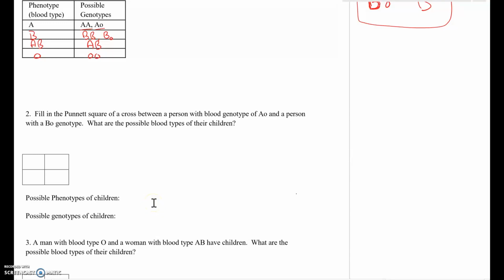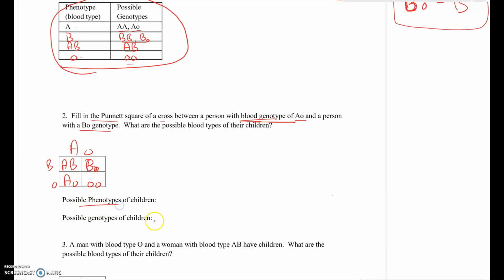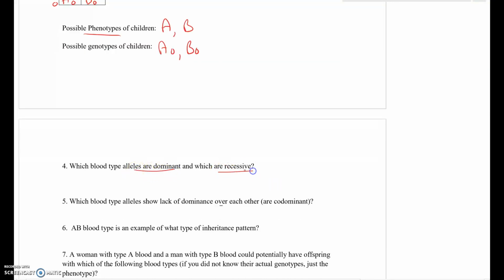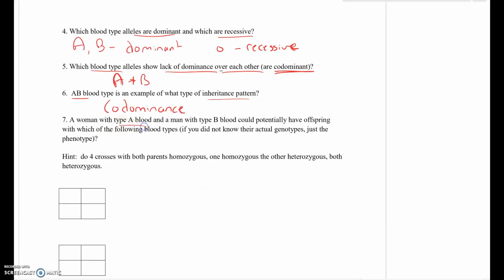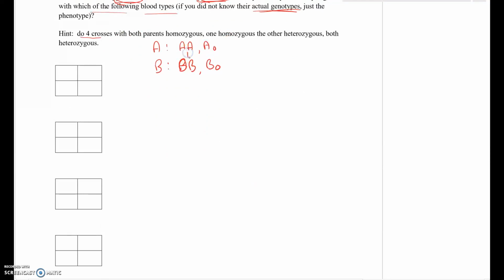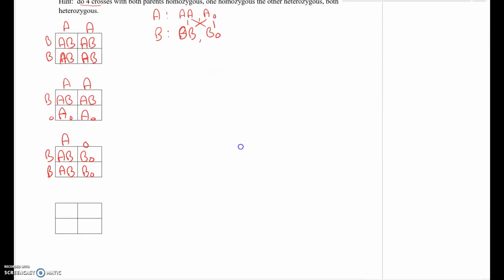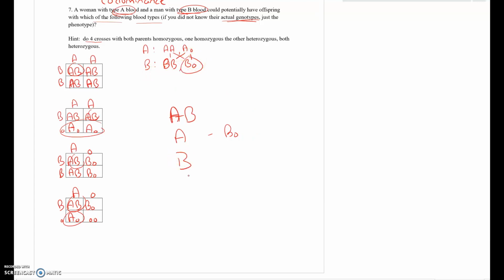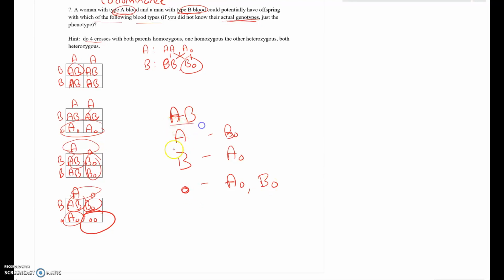Multiple Allleles answers